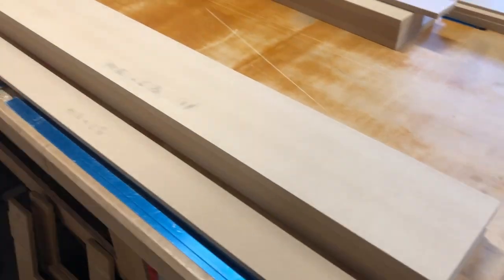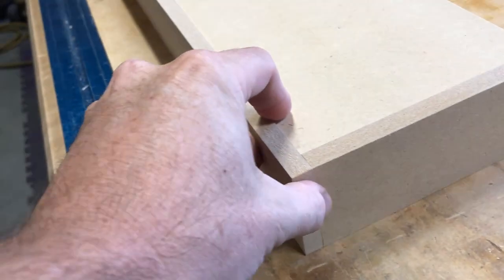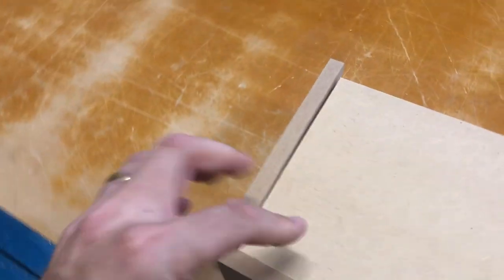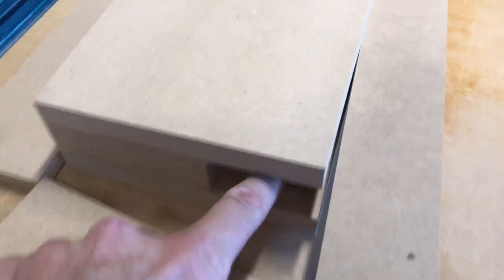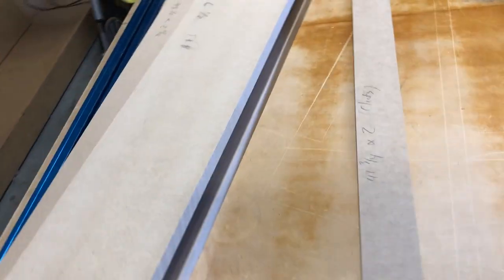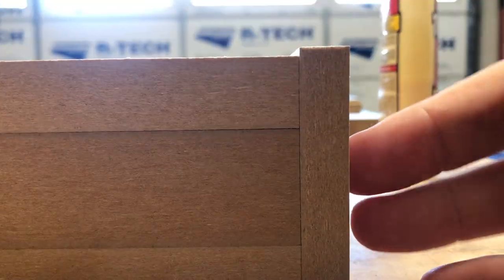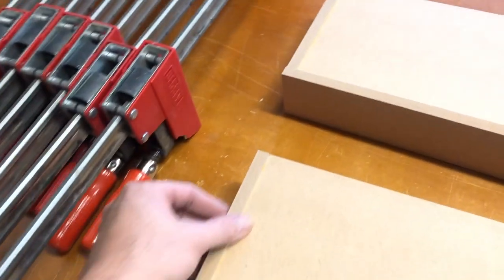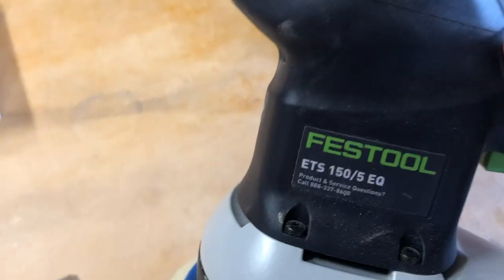3 Ways on How to Build Floating Shelves- Part 2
3 Ways on How to Build Floating Shelves- Part 2.   continues from our last video. This video shows how to build a floating shelf with what I like to call, a laminated glue-up. Where we take several boards, ultra lite mdf, in this case, and create a solid shelf that will then attach to the wall.  In this approach, we end up with a very solid shelf that isn't too difficult to build and is easy to install.

More Shop Helpers:

3M BLUE TAPE